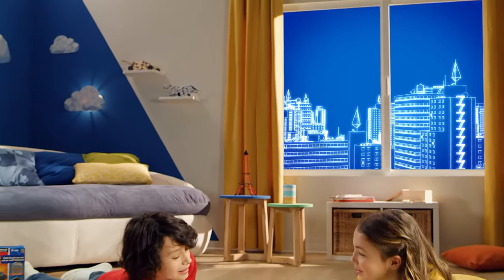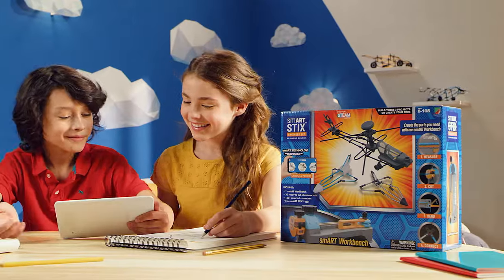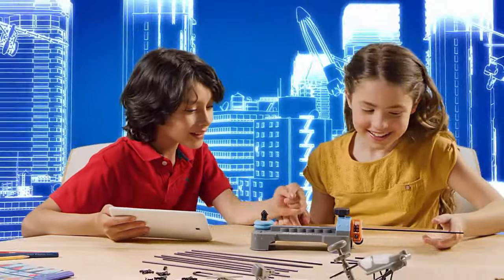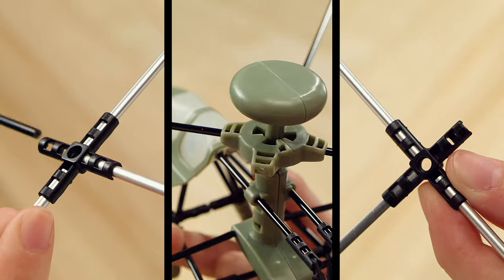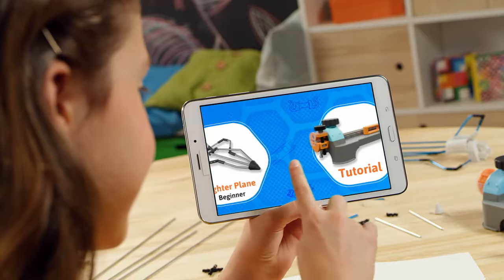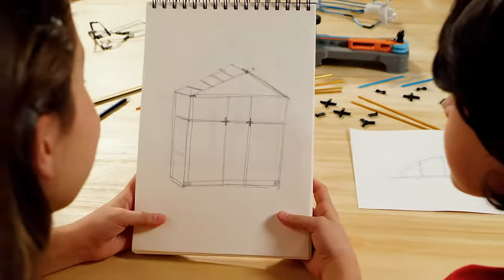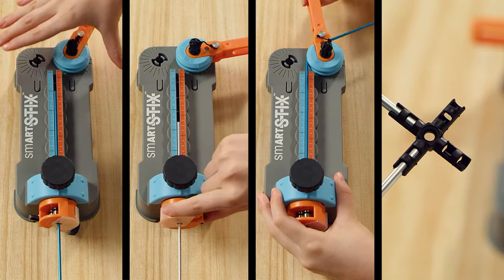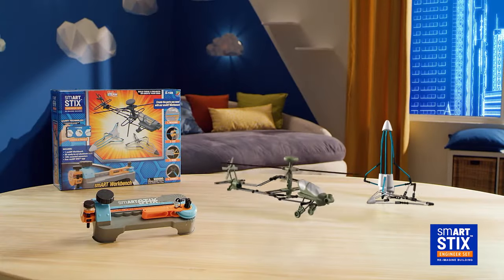smART STIX™ | Re-imagine Building (0:30 sec TVC)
Innovative, open-ended smART STIX™ let kids engineer their own projects using bendable aluminum rods and smART connectors. After choosing a blueprint from the free smART STIX™ app, they use the included smART workbench to measure and cut the exact size and number of aluminum rods needed. Then they bend them into shapes and connect them to build their design. This is STEAM learning at its smartest! Build 3 different designs right out of the box. Extend the fun with additional rods and connectors sold separately.